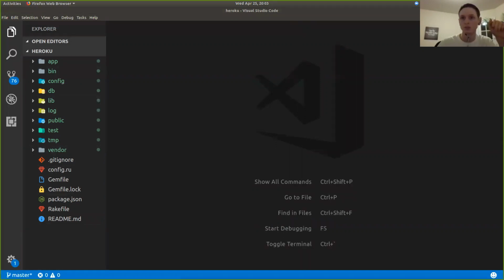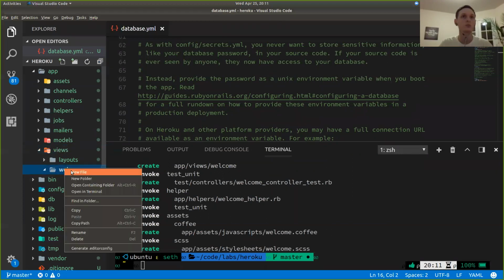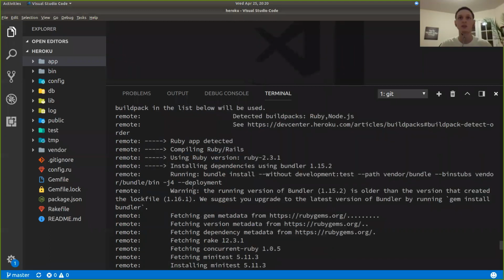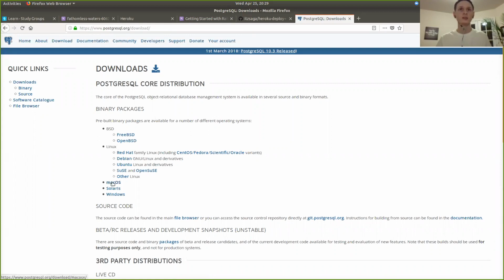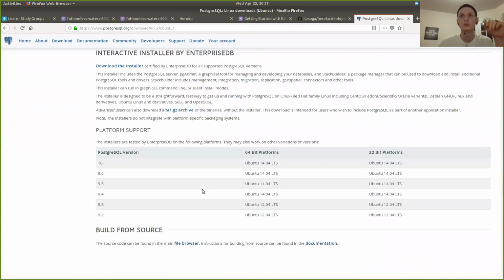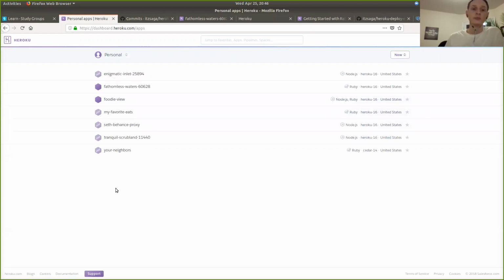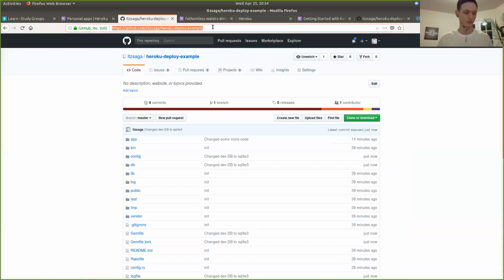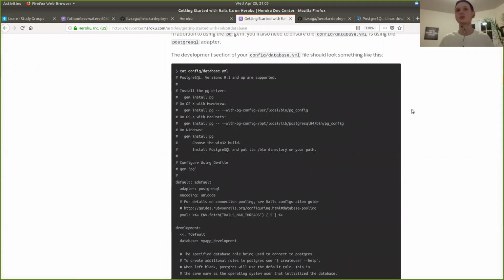Deploying a Rails 5 App to Heroku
We walk through deploying a Rails 5 web application to Heroku and some of the gotchas that you may run into.